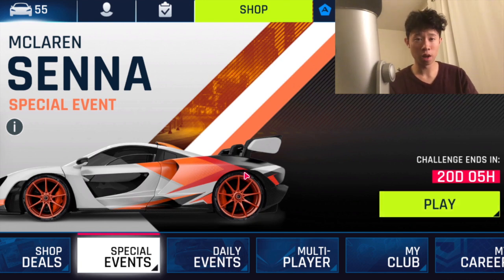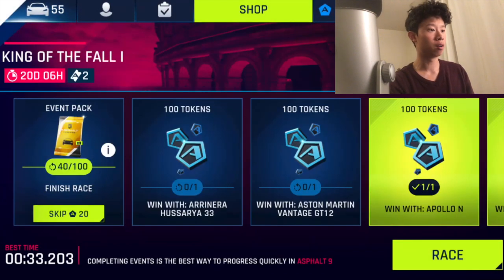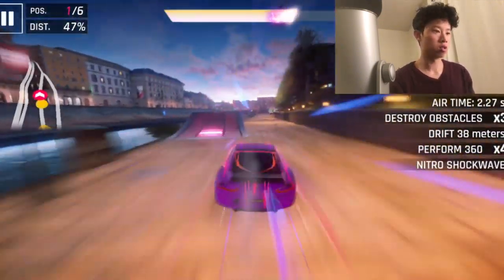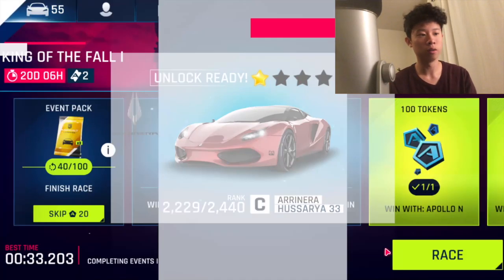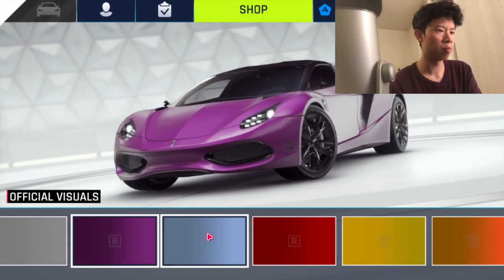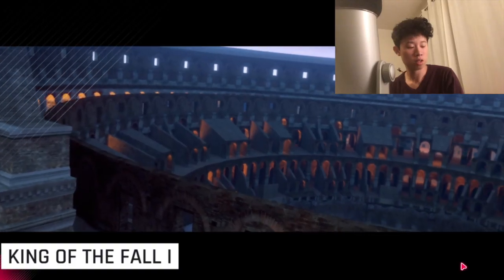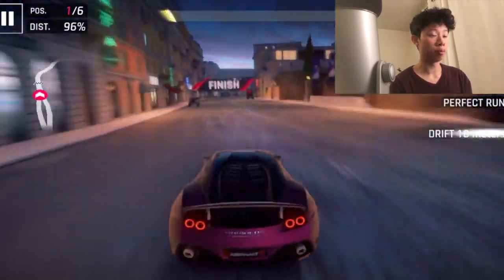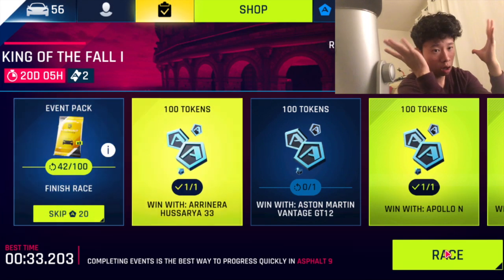I Do A Terrible Review On the New Arrinera Hussarya in Asphalt 9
Wonderful.
Merchandise for this channel has just been launched! Enjoy the next month with reduced prices for all merchandise. (◡‿◡✿) Check it out